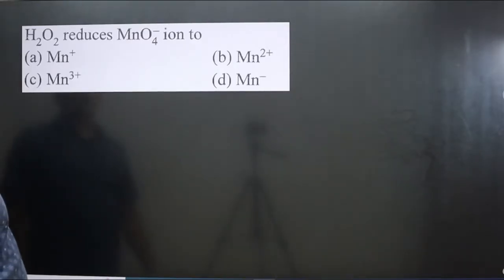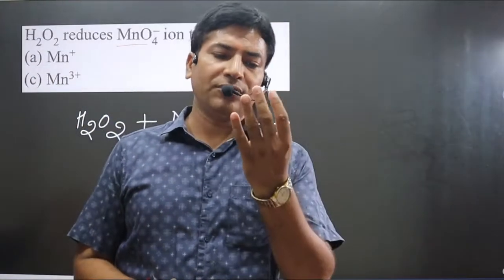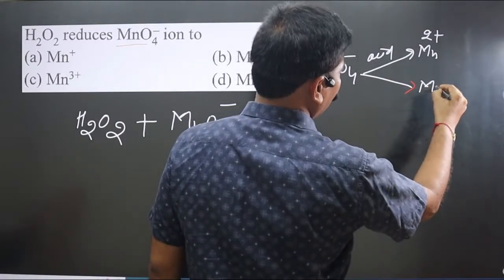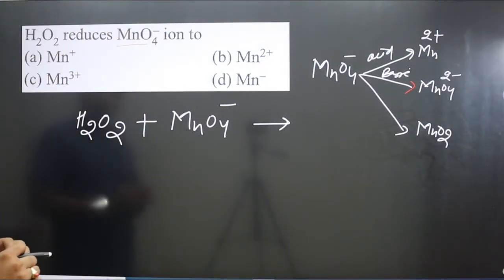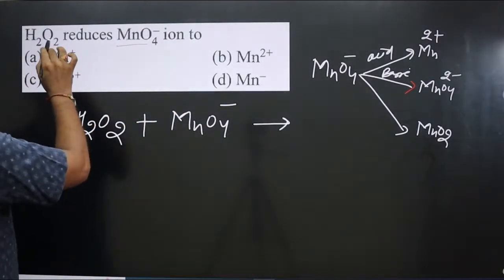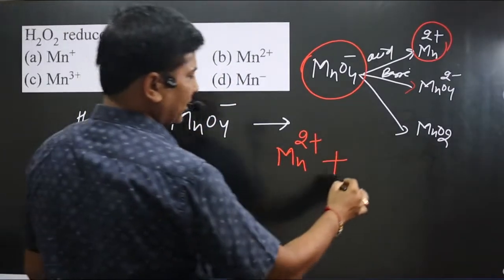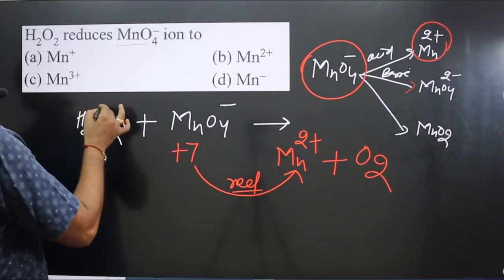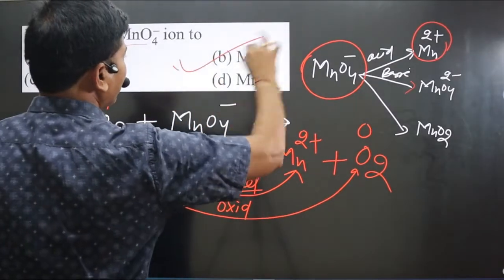H2O2 reduces MnO4- ion to | Balacing Redox Master Series | Balancing equation trick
H2O2 reduces MnO4- ion to |
Balacing Redox Master Series